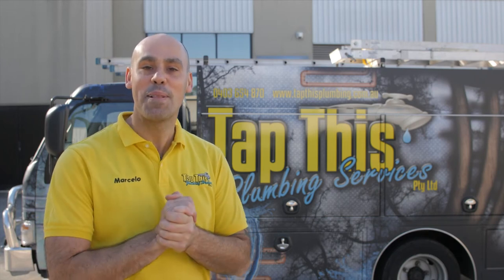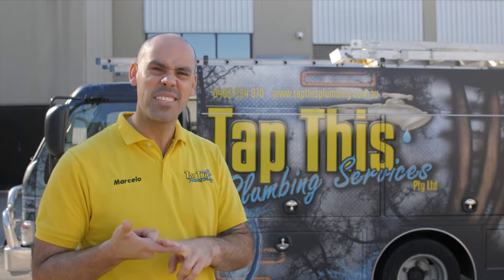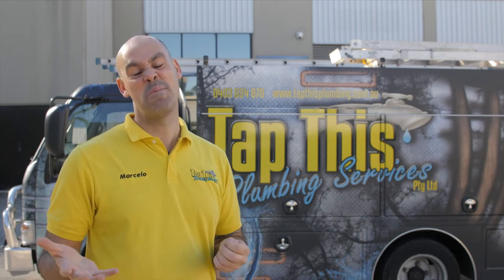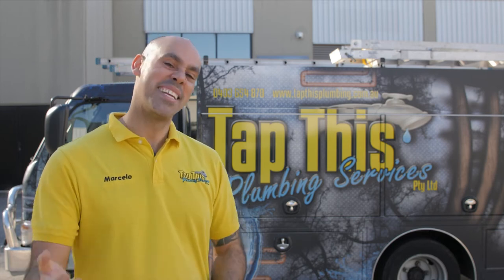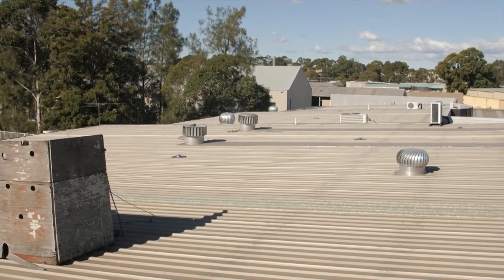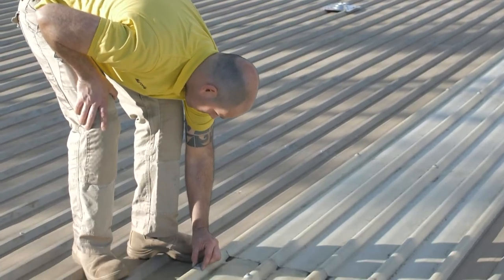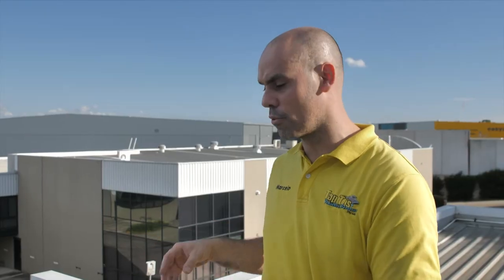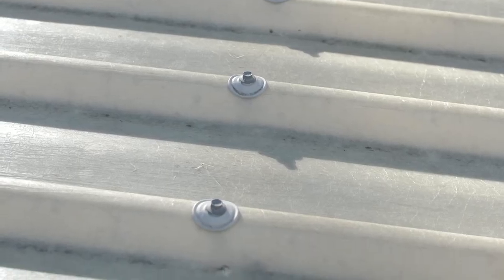Tap This Plumbing - Plunger Climb